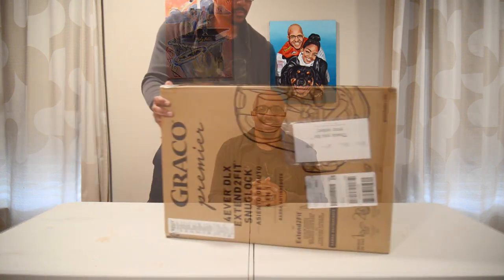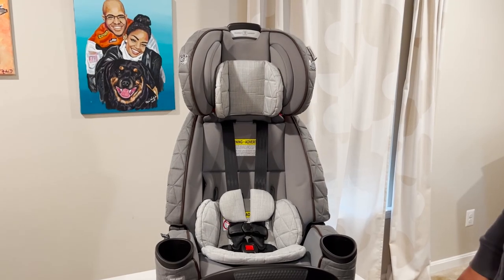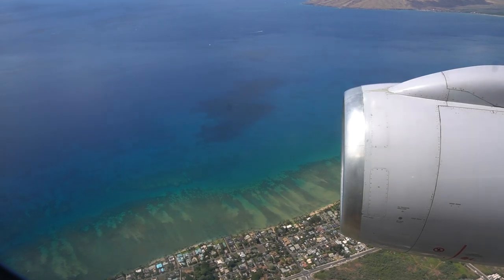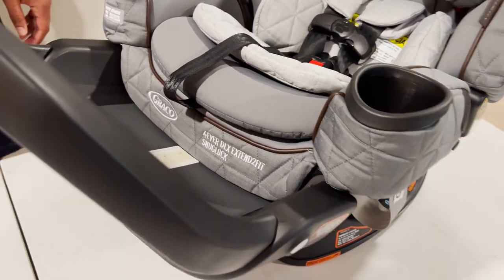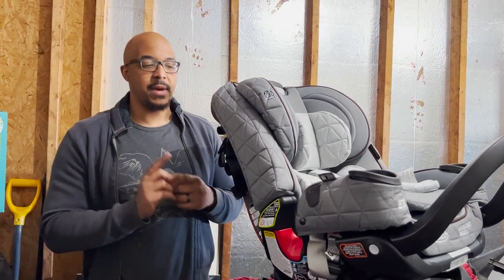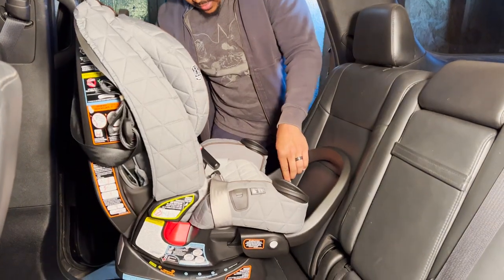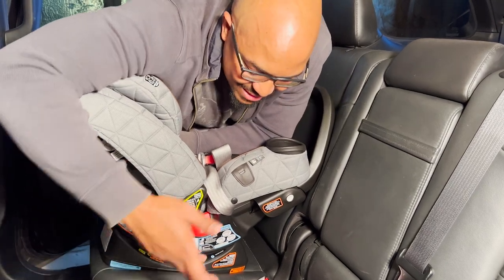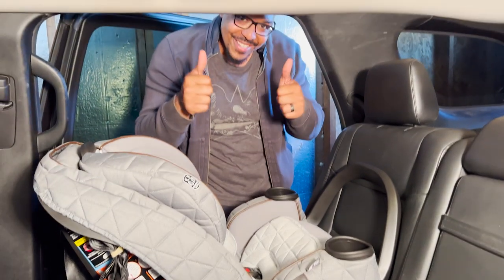Graco Premier 4Ever DLX Extend2Fit Unboxing & Installation || Best Car Seat Ever?!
Hey Family! We started with the Chicco KeyFit 35, but needed to upgrade to a convertible car seat.  We decided to go with the Graco Premier 4Ever DLX Extend2Fit Snuglock 4in1 car seat with rebound bar. Check out this unboxing, comparison/breakdown, and installation! Is the premier version worth the extra money?!

Get your seat inspected for correct installation OR get it installed

Our Gear:

Big camera
Little camera
Prime lens
Zoom lens
Bag to carry it all
Editing software
External Hard Drive
Memory Card
We love you all; be blessed!